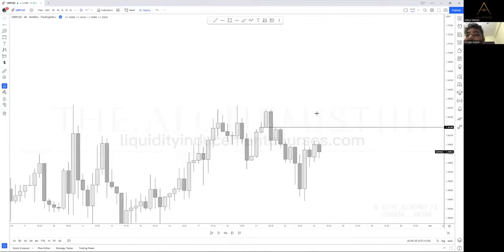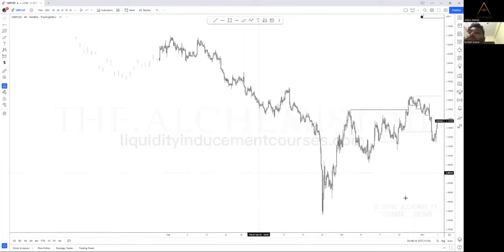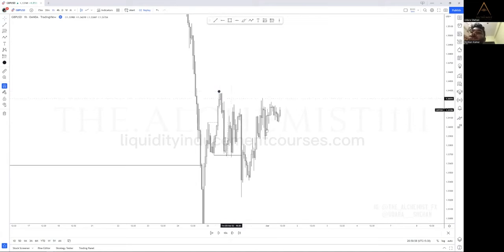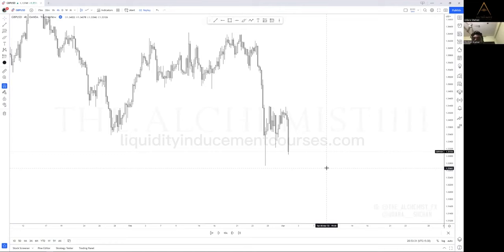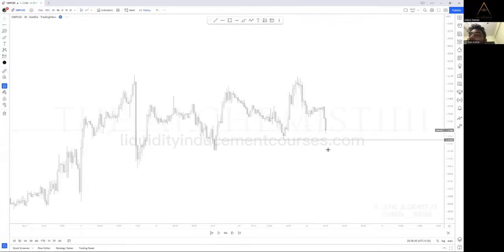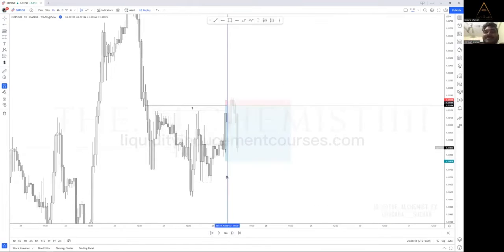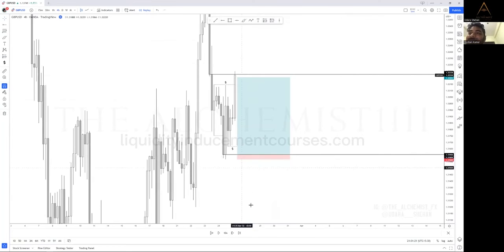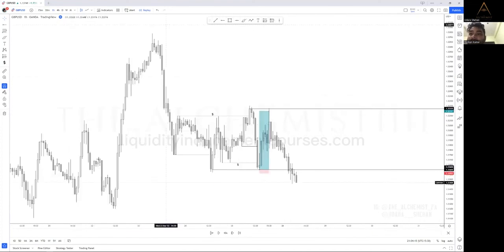Unlocking the Secrets of Liquidity Inducement Theory | Full Course [PART 2] | SMC/SND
🚀 Mentorship Program – Limited Spots Available!

Are you serious about mastering the markets and taking your trading to the next level? I’m offering private, high-level mentorship, designed for traders who are truly committed to success.

✅ Learn how to spot real order blocks, liquidity traps and smart money movements
✅ Get real-time insights and market breakdowns
✅ Gain access to exclusive knowledge that most traders overlook

I’m only working with a few dedicated traders—those who are ready to put in the work and see real results. If you’re tired of second-guessing your trades and want a clear, proven strategy, this is your chance.

📩 Private Telegram: @AlchemistsJournal

Act fast—spots are filling up quickly! 🚀📊